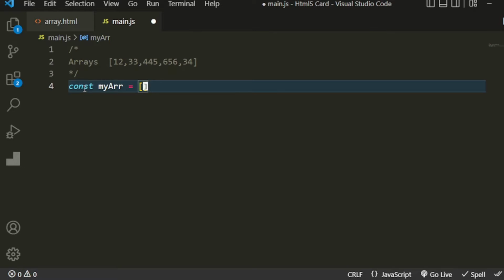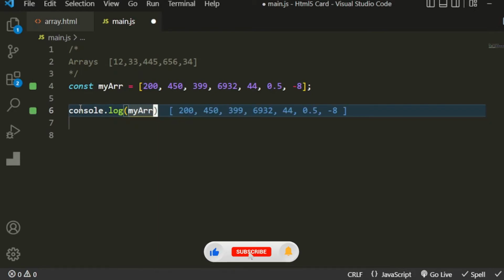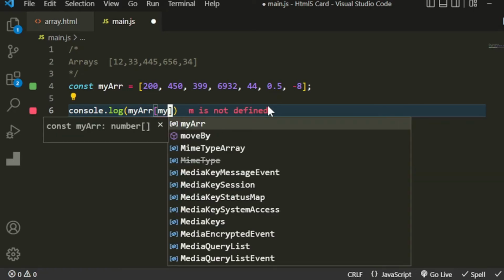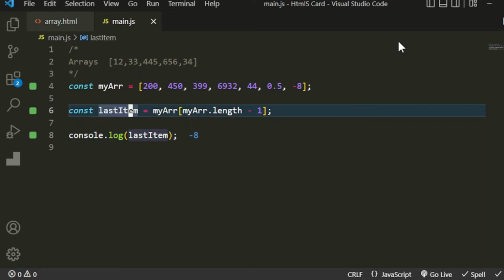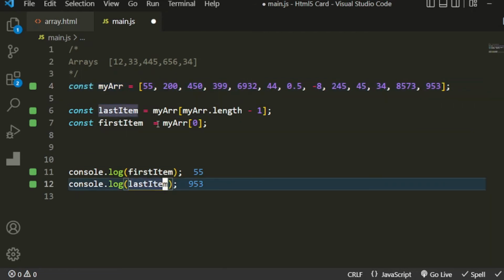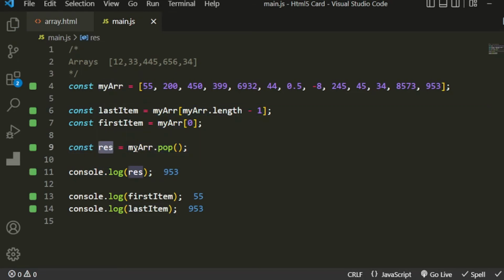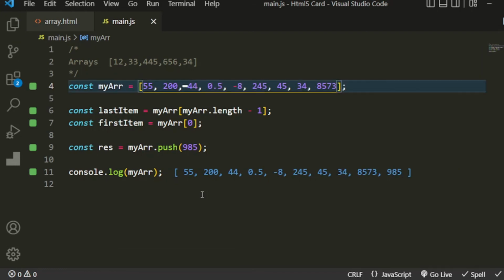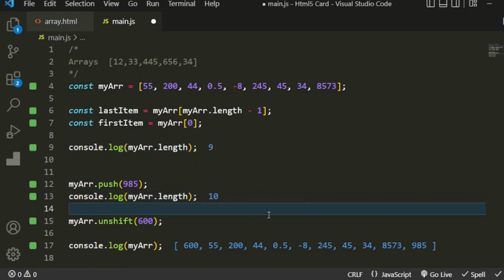Sabi Javascript Array: Pidgin English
Let's see what Javascript Arrays are in general and we will explain in Pidgin  English, we will also work with some basic js array methods, like. pop(), push(), shift() etc..

Helpful Links

TImestamps:
0:00 - Intro
0:25 -  What is an Array Explained in Pidgin English
1:04 - How to make a Javascript Array
2:20 - Accessing a Javascript Array with Bracket Notation
5:56 - Javascript  pop() Array Method
7:16 - Javascript  push() Array Method
8:09 - Javascript  shift() Array Method
8:33 - Javascript  unshift() Array Method
9:28 - Outro